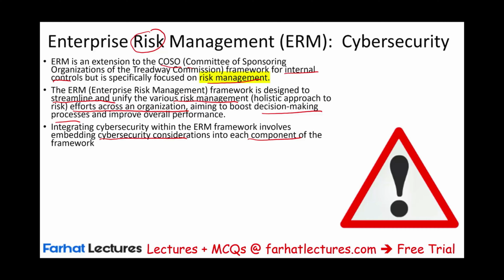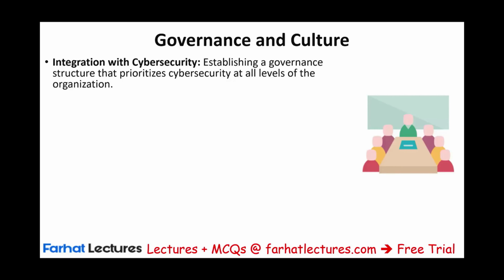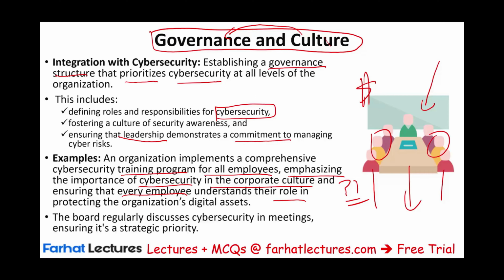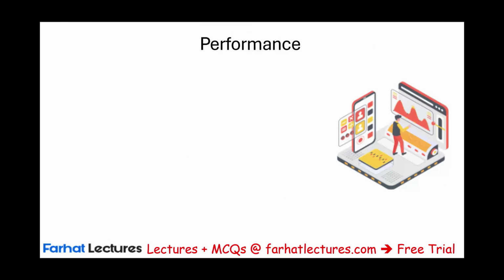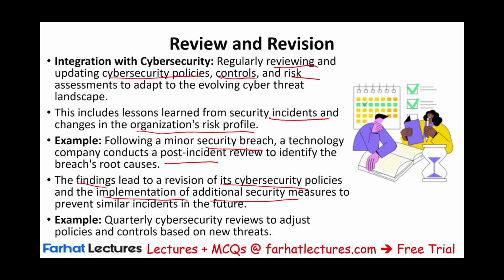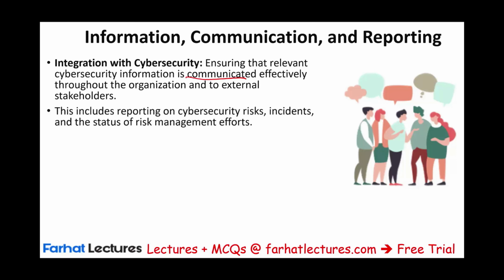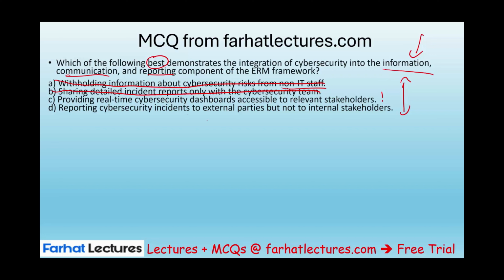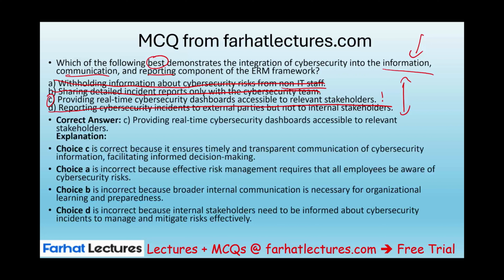Enterprise Risk Management ERM and Cyber Security Information Systems and Controls CPA exam ISC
Enterprise Risk Management (ERM) and cybersecurity come together in this Information Systems and Controls (ISC) CPA exam lecture, where Professor Farhat explains how to embed cyber security into the ERM framework. Learn how ERM extends COSO to unify an organization's risk management, the five core components of ERM, and practical examples of integrating cyber security into each one. Ideal for ISC CPA exam candidates and risk and IT professionals searching for a clear "ERM and cybersecurity explained" guide.

Video Timeline & Key Concepts:
0:00 Introduction: connecting ERM and cyber security
0:06 ERM overview: extending the COSO framework to unify risk management
0:46 Integrating cyber security into each component of ERM
1:17 The five components of ERM
3:47 Examples of embedding cyber security into each component
9:54 Multiple-choice question review

Frequently Asked Questions:

Q: What is Enterprise Risk Management (ERM)?

A: ERM is a holistic framework, built as an extension of COSO, that helps an organization identify, assess, and manage risks in a unified way across the entire enterprise. It aligns risk management with strategy and objectives rather than handling risks in isolated silos.

Q: What are the five components of ERM?

A: The COSO ERM framework consists of governance and culture, strategy and objective-setting, performance, review and revision, and information, communication, and reporting. Together they provide a structured approach to managing risk enterprise-wide.

Q: How does cyber security fit into ERM?

A: Cyber security is embedded into each ERM component rather than treated separately, so cyber risks are considered in governance, strategy, performance, and reporting. This integration helps organizations protect assets while pursuing their objectives.

Q: Why is integrating ERM and cyber security important for the ISC CPA exam?

A: The ISC discipline tests how organizations manage IT risks and controls, and ERM provides the overarching structure for doing so. Understanding how cyber security fits into ERM helps you answer questions about governance, risk, and control frameworks.